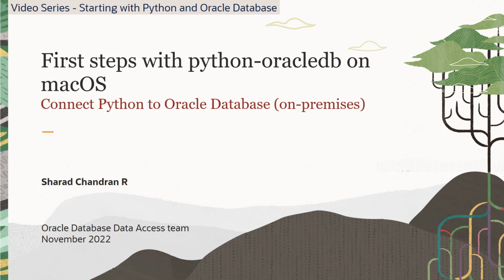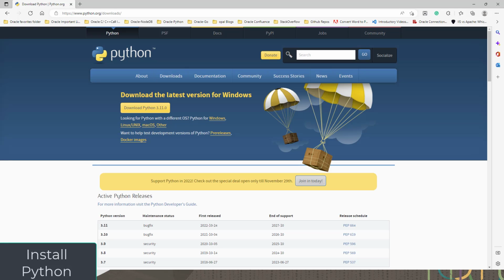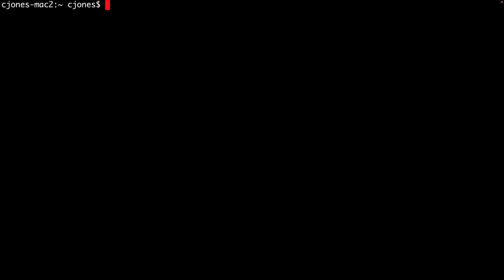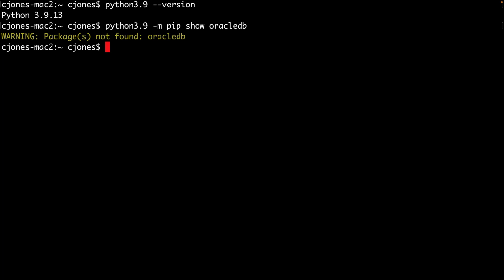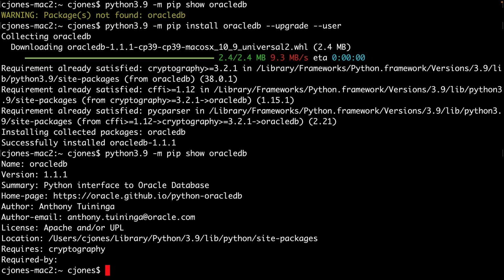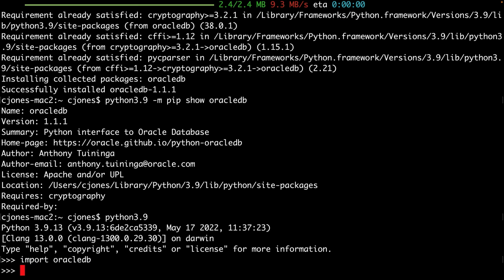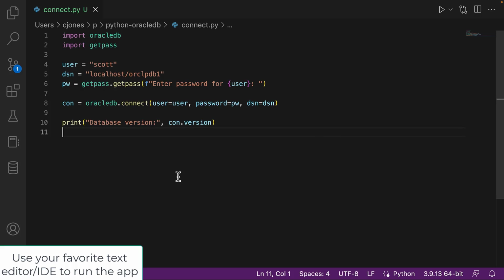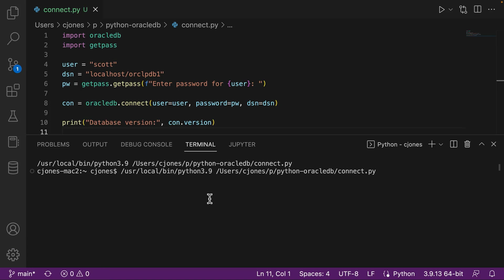Video 6: Install python-oracledb on macOS & connect to Oracle Database (on-premises)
This video is an introduction to installing the Python python-oracledb driver for Oracle Database for macOS developers.